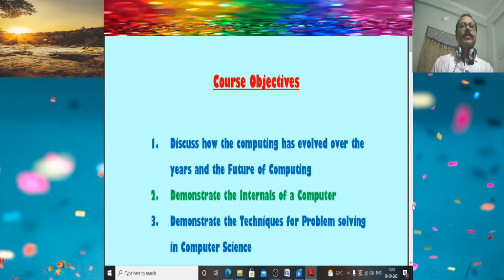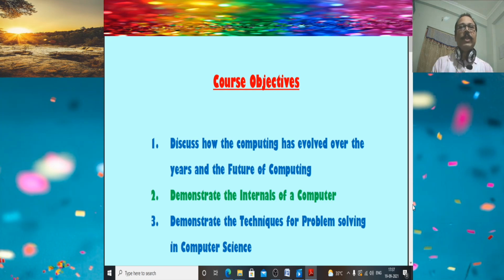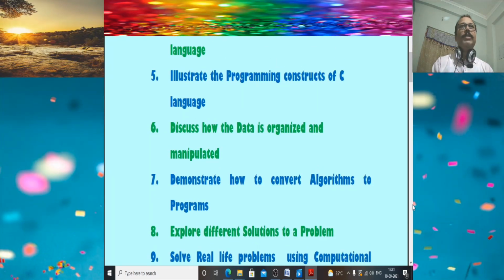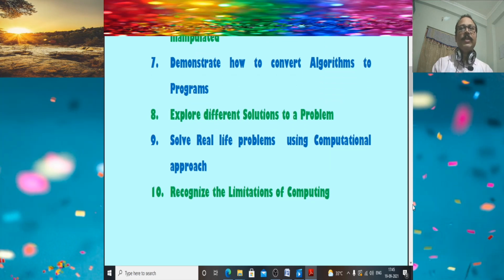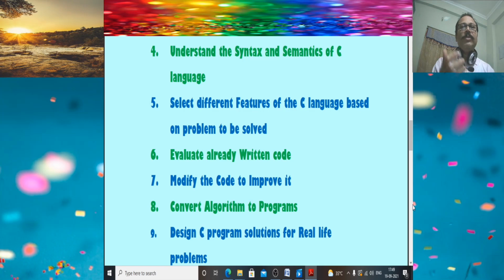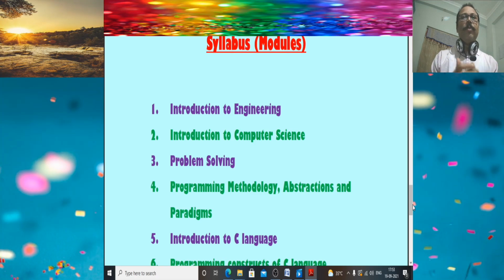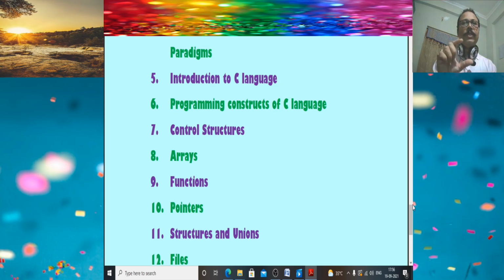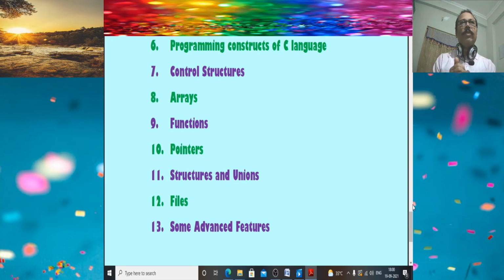About the Course Problem Solving and Computer programming using C|Introduction to C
Welcome to the Course "Problem Solving and Computer Programming using C". This video presents course objectives, outcomes, syllabus and study plan.

cThis channel contains Courses, Problem Solving and Computer Programming using C, C Programming Crash Course, Research Methodology and My Philosophy of Life. Many Courses or Playlists or Videos will come.